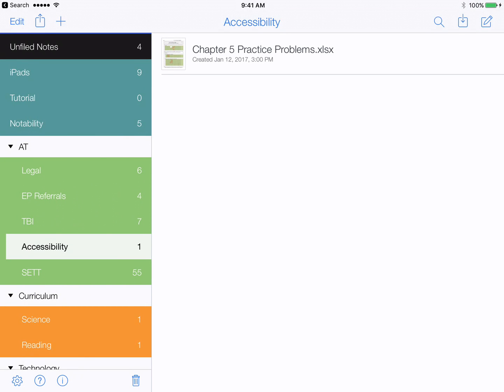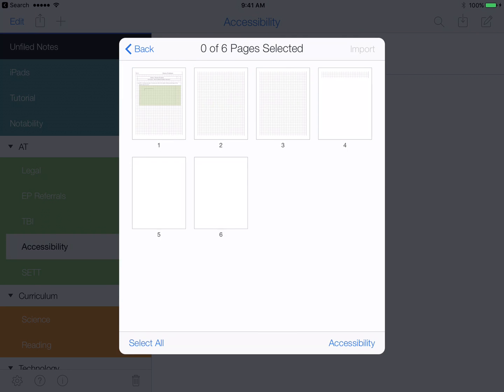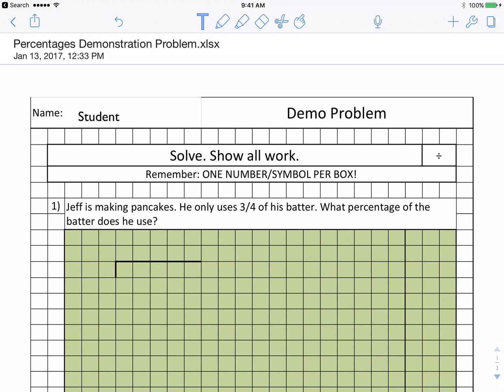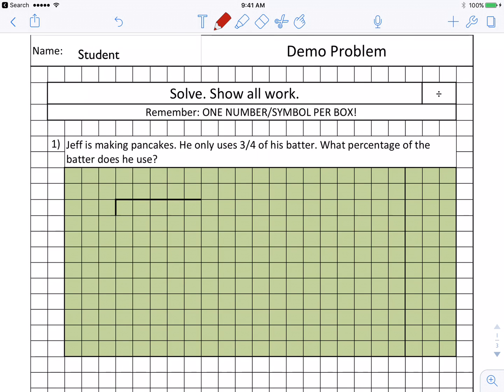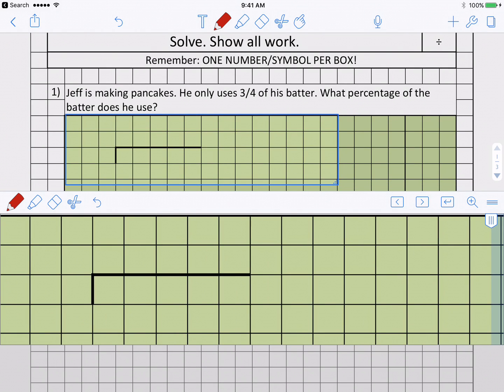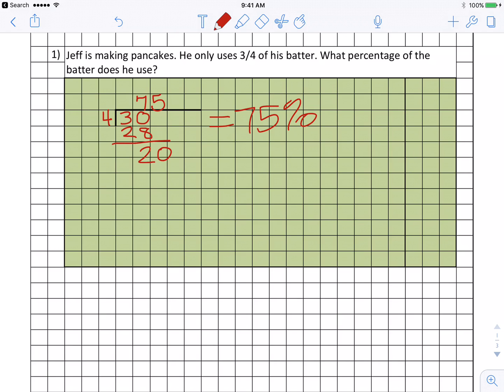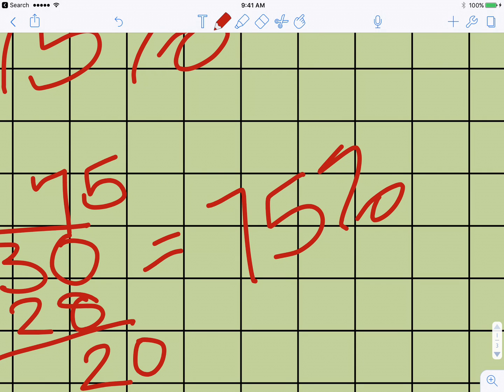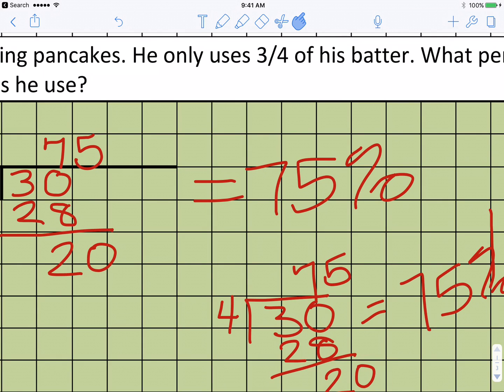Notability with Zoom and Pencil tool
Using Notability with the Pencil tool and Zoom to calculate a math problem